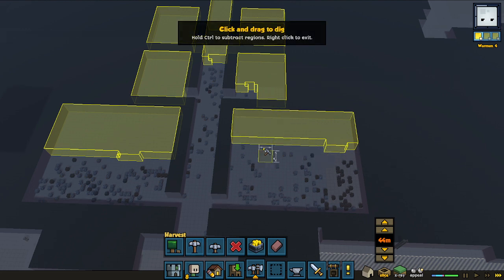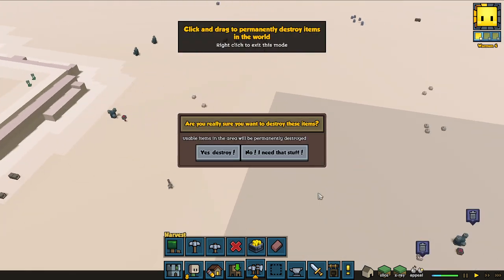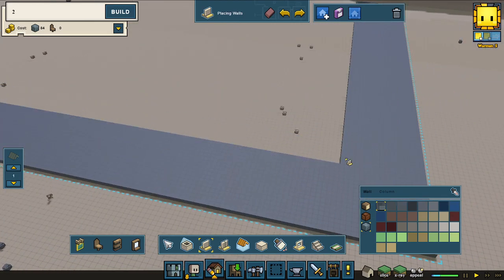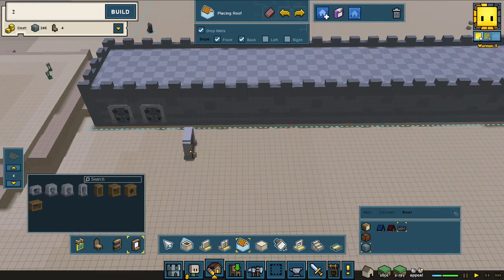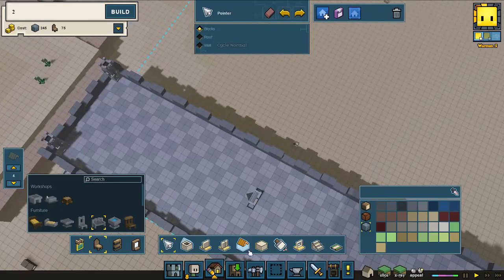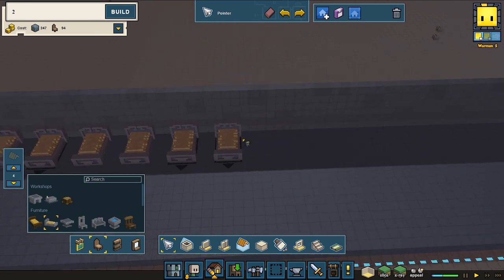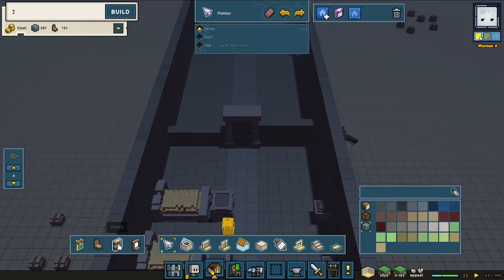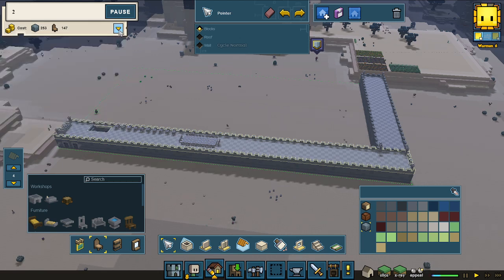STONE HEARTH SEASON 1 EPISODE 2! Design of the great Wall!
Voice maybe crusty but it was a good video!